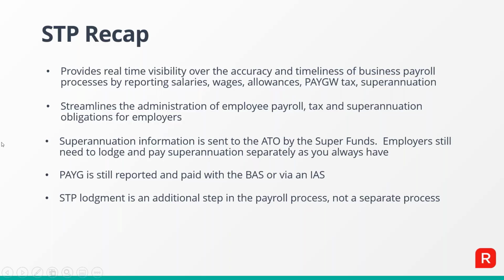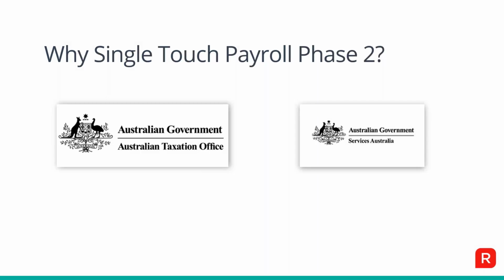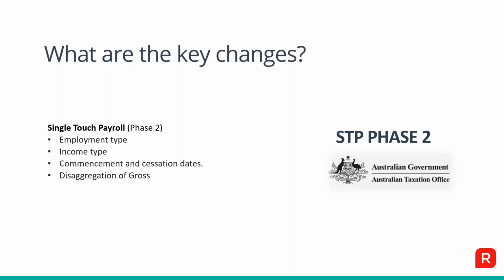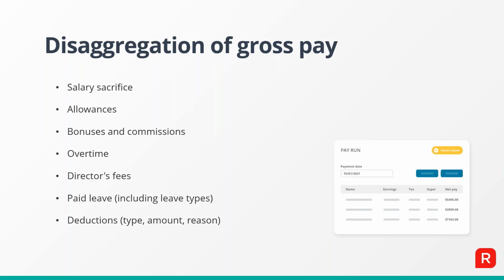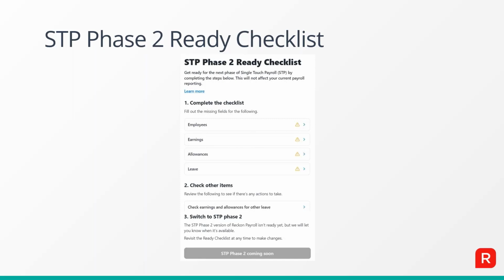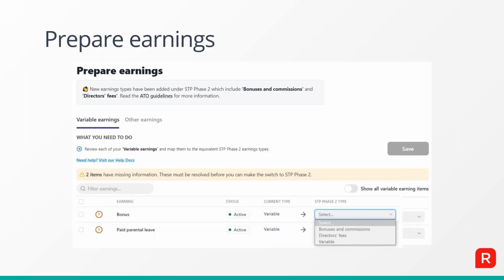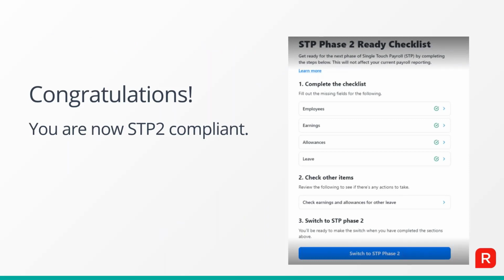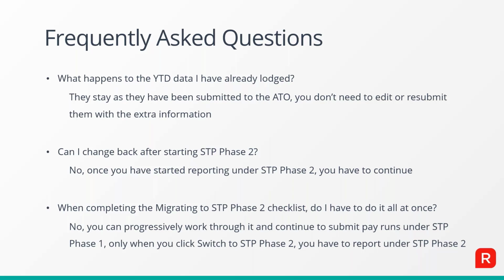STP Phase 2 with the Reckon Payroll App (2023 Webinar)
A recorded 2023 webinar on moving to Single Touch Payroll Phase 2 in the Reckon Payroll App.

Please note: this webinar was recorded in 2023. Some screens, features and plan details have changed since then. The help guides linked above have current information.

The session covers an overview of STP Phase 2 reporting and how it differs from Phase 1, a walkthrough of the STP Phase 2 migration checklist in the app, and answers to frequently asked questions.

Common questions
What is STP Phase 2? The expanded Single Touch Payroll reporting the ATO introduced in 2022, which reports pay in more detail.